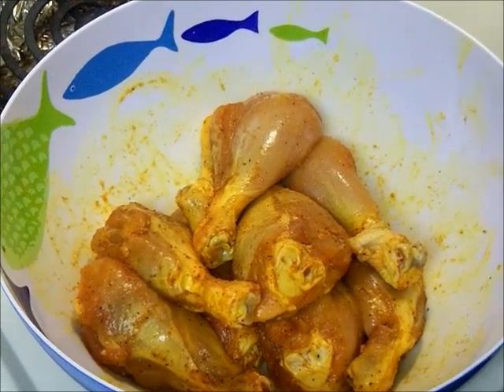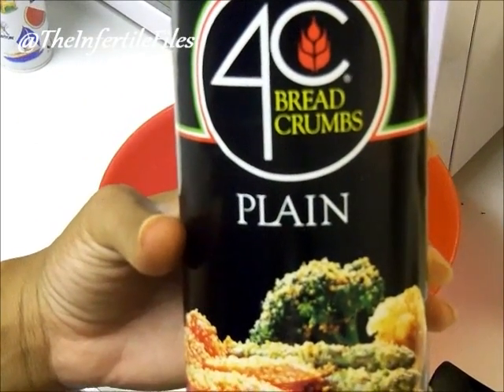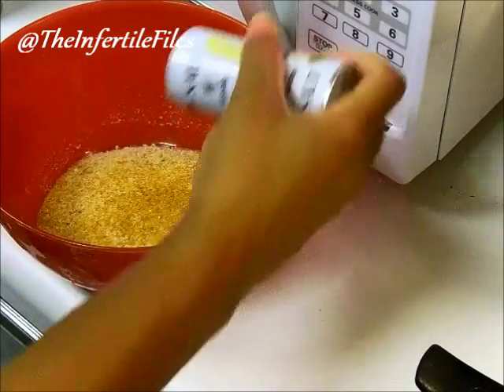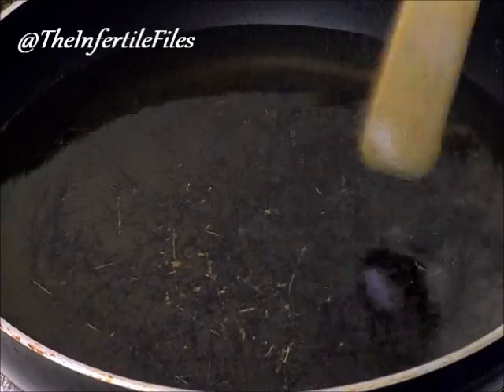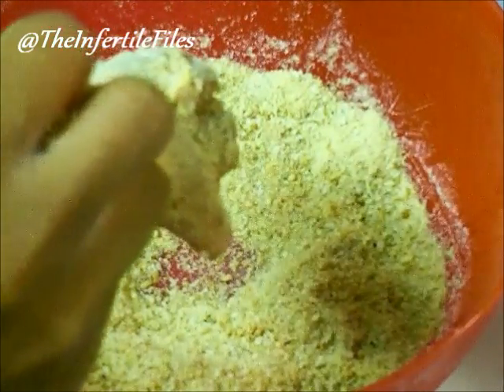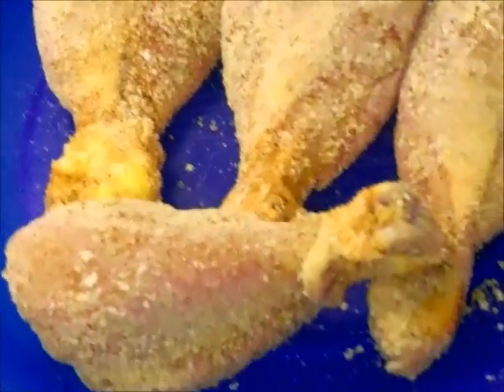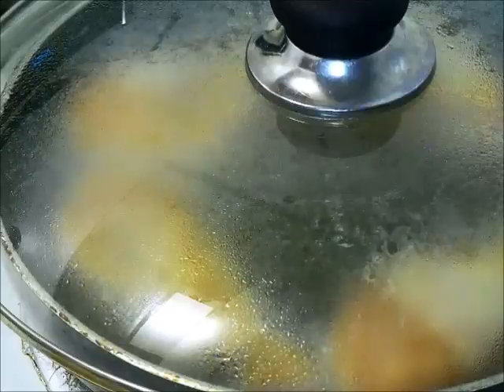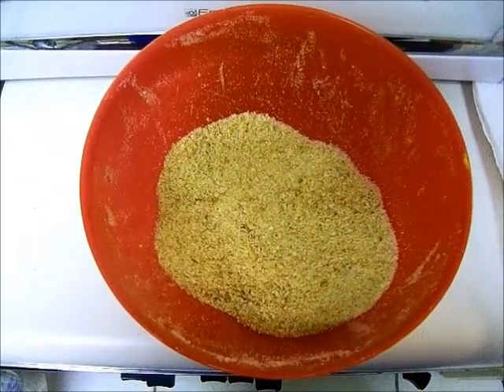How To: FRY CHICKEN - In The Kitchen Vlog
WELCOME to my Life. I'm a SAHM of a newborn Prince & a Military Spouse! I Vlog my life in Reality!
Day In The Life Vlogs will be uploaded Sunday's

★ On June 25, 2013 we welcomed our little Prince Charming into the world!

★ Recorded with Kodak EasyShare Touch
★ Edited with Adobe Premier